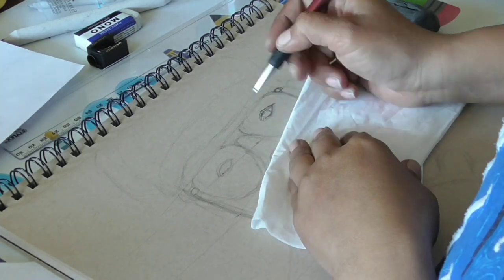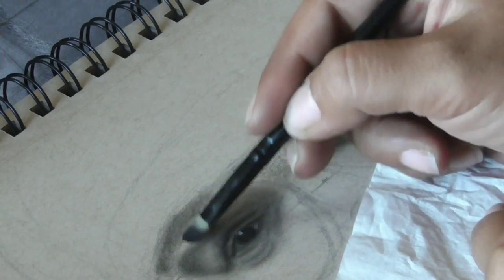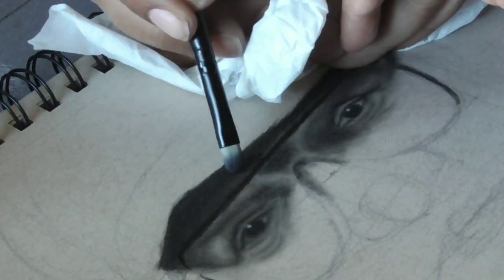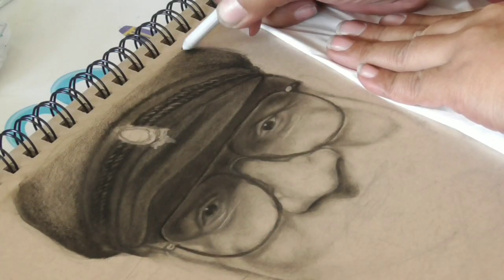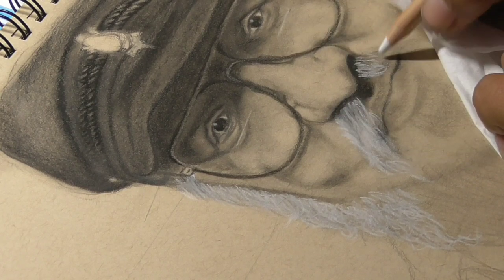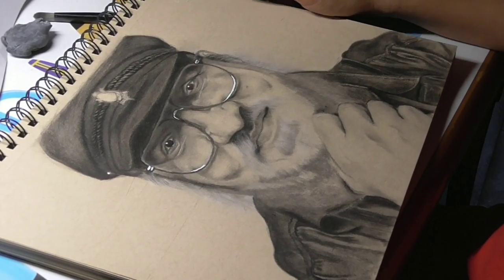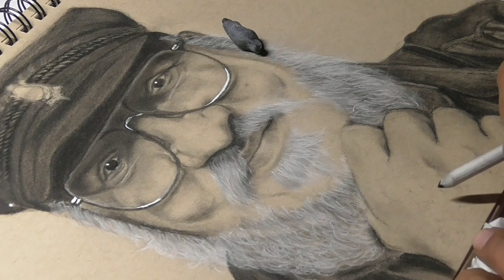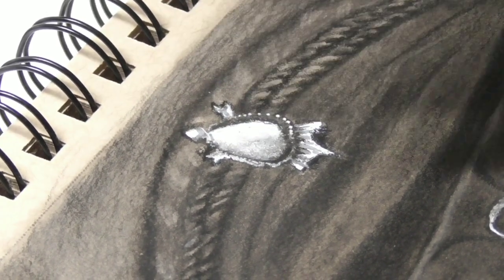Realistic portrait drawing avoiding Graphite shine - Speeddrawing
With this sunday I have started my first series. The next upcoming sundays I am going to draw realistic portrait of all the people in my life, who have inspired and have a big impact on me, since my childhood up till now.

Today I start with one of my absolute favorite author.
In this way I am also able to test my new Staedtler Pencils.

All supplies I used are bought with my own money. It is just my personal review about the supplies I am using.
My Supplies for this drawing:
* Faber Castell Graphite Pencils
* Mont Matre Graphite Pencils
* Faber Castell Charcoal Pencils
* Staedtler Lumograph black Artistpencil
* Posca Acrylic Marker

Next video will be uploaded on Wendsday